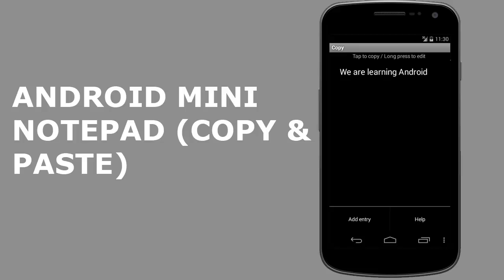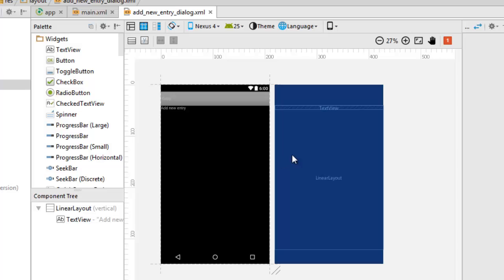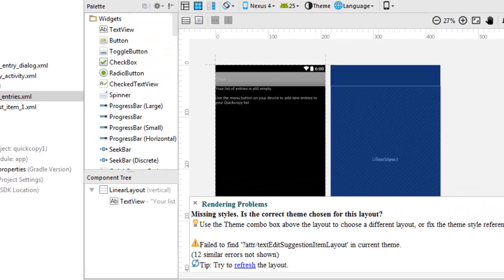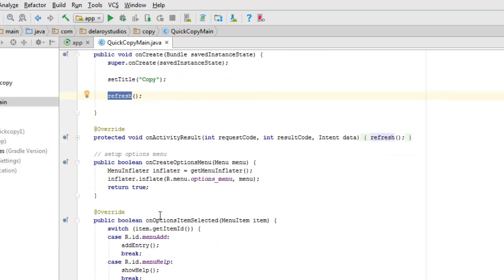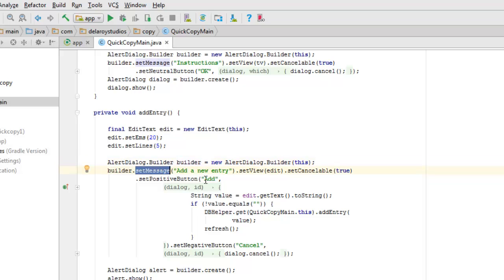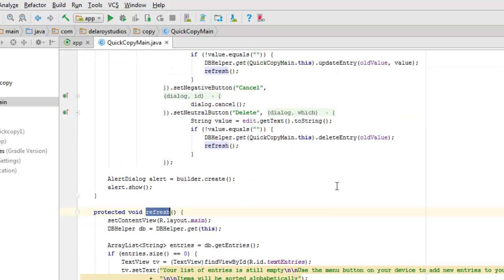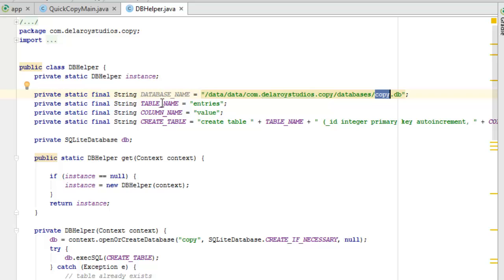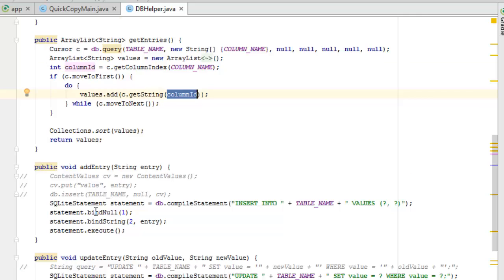ANDROID MINI NOTEPAD (COPY & PASTE APP)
Android mini notepad is a copy and paste application that lets you store frequently used text snippets on your phone so you don't need to type them in manually all the time. A simple tap on an entry copies the value onto the clipboard and makes it available for pasting in any application